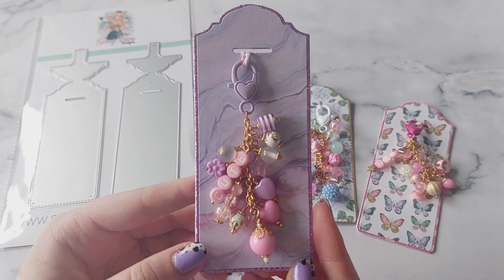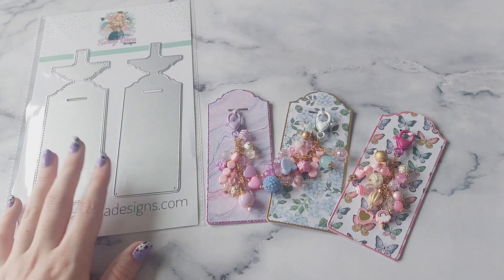Scrapdiva Designs Keychain Display Card @ScrapDiva29